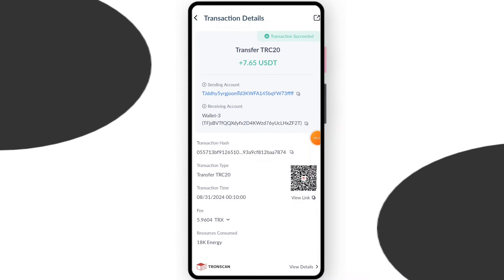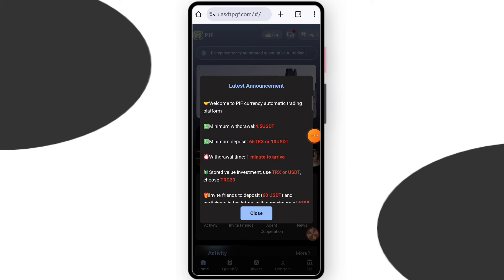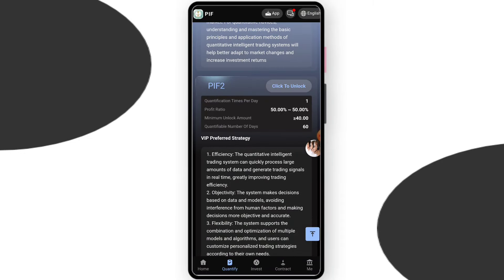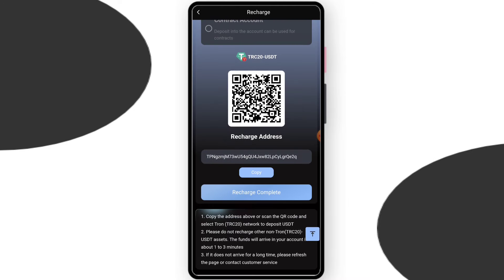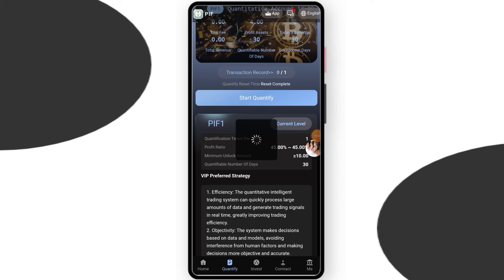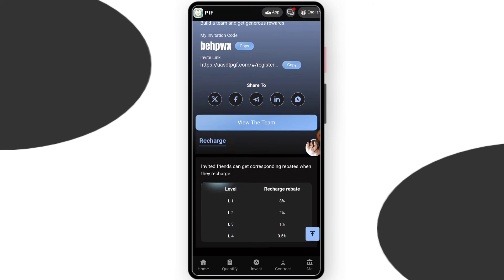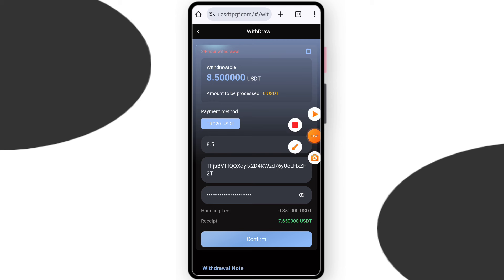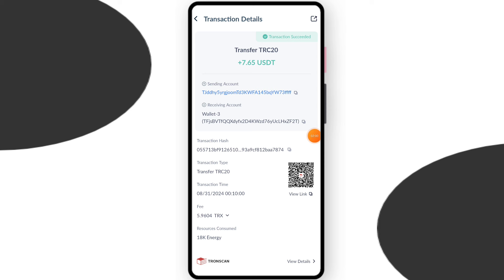Usdt Earning Site | Usdt Shopping Site | Best Usdt Investment Website | New Usdt Mining Site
YOUR RELATED QUARRIES 👇
earning app
crypto earning
free usdt
dollar free
earn dollar
usdt
100 payment proof online earning app 2024
100 per day earning app
best stablecoin
crypto investment
dollar app
dollar earn
dollar earning
earn bitcoin
earn btc
earn trx
earn usdt
earn usdt without investment
earning app

mining app
mining site
mining usdt
site
usdt site
usdt tether
usdt thunder
usdt wallet